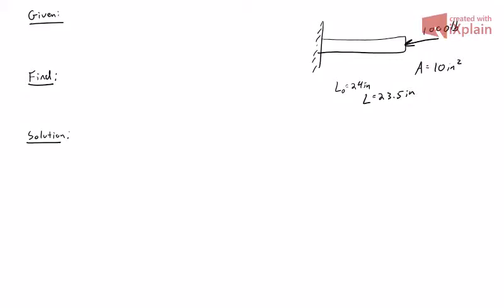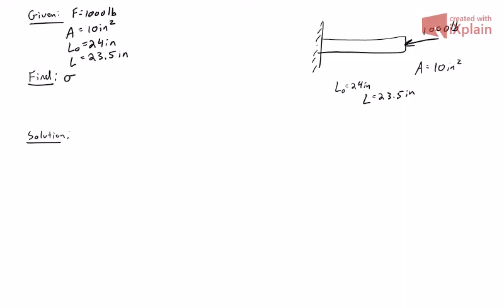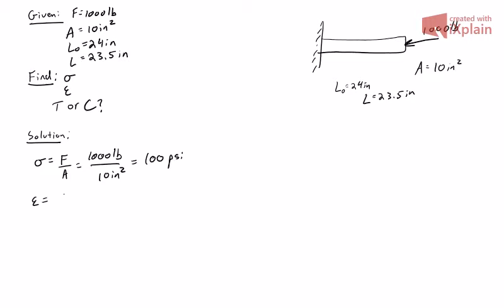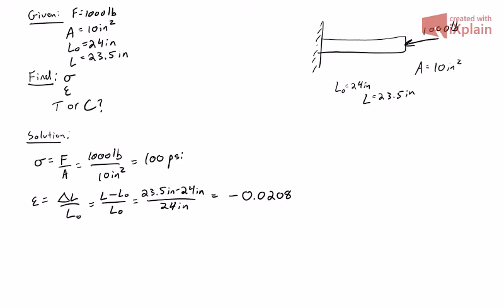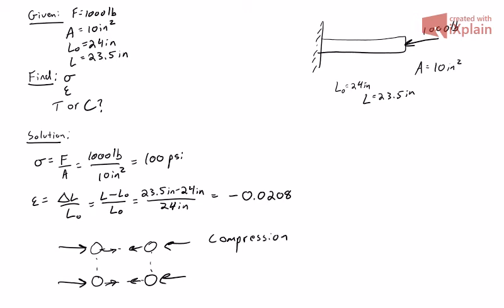Lesson 6 Example 2